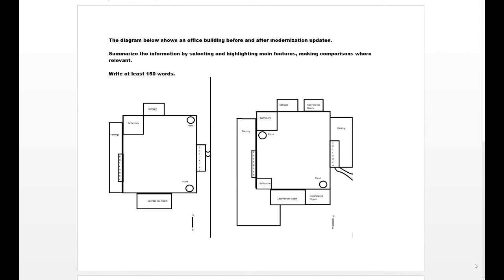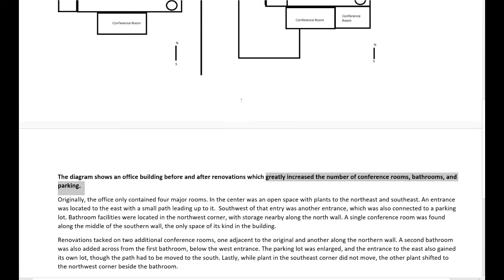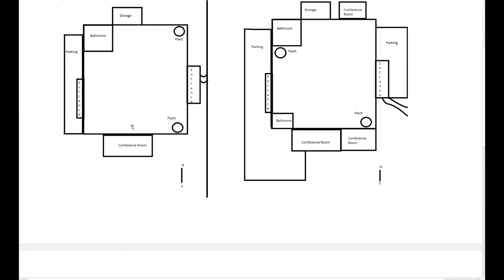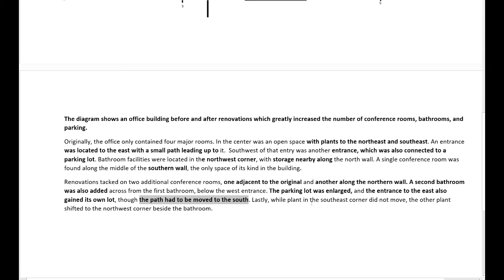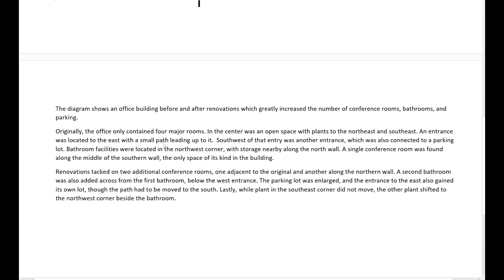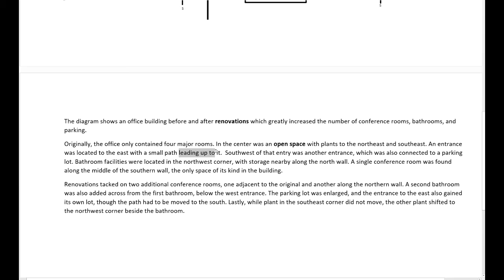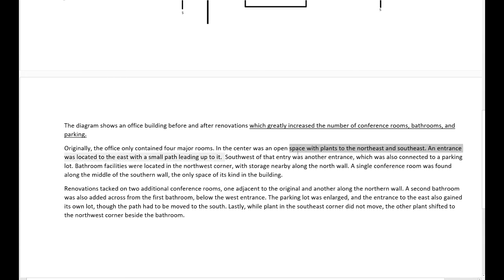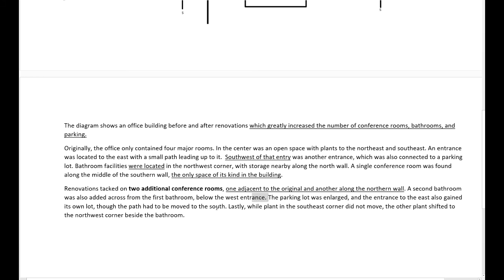IELTS Examiner Explains IELTS Band 9 Task 1 Diagram Academic Test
Want more free help?

Want your essay reviewed by me?

Preparing for IELTS? Taking the Academic test? Worried about diagrams for task 1? Let's take a look at an essay that would likely score around an 8-9 on the test, seeing what works in terms of paragraphing, vocabulary, transition words, key features, overviews and more! As a former IELTS examiner, I will go through a screen share to show you what features I focused on back when I was grading the test.